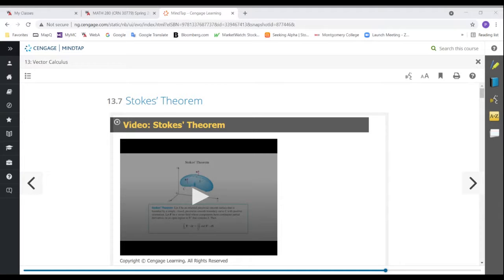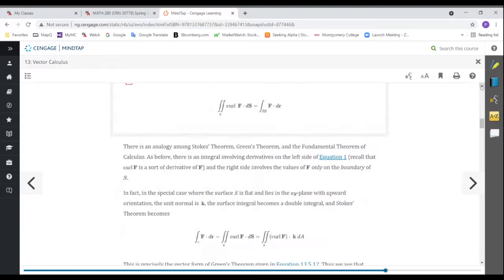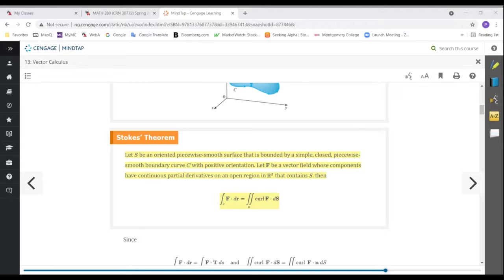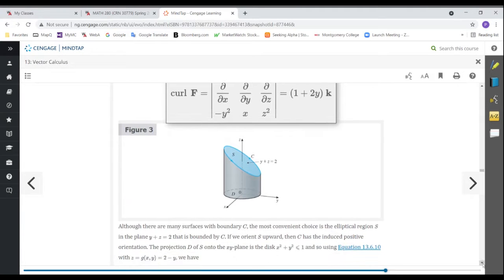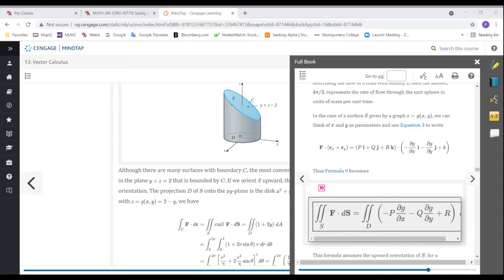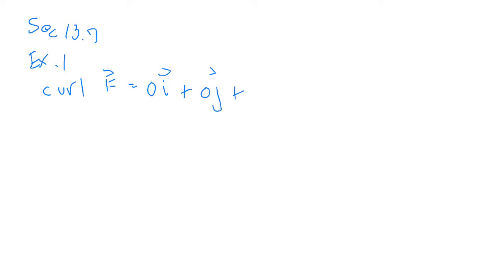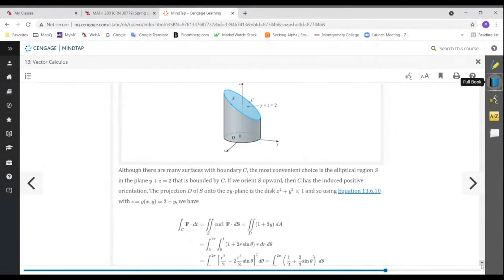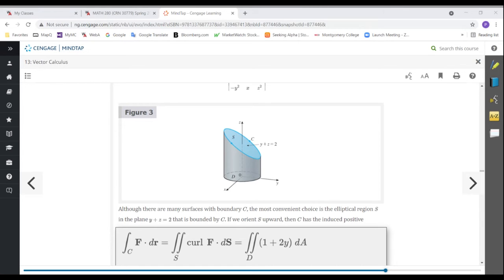MATH 280 CRN 30779 Section 13 7 Examples' Spring 2021